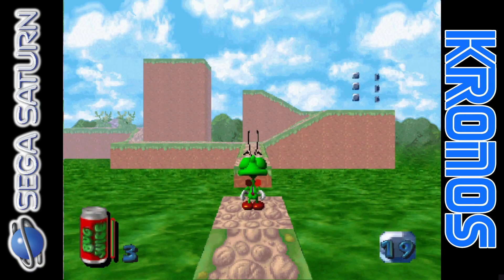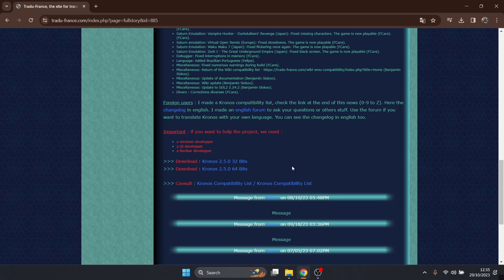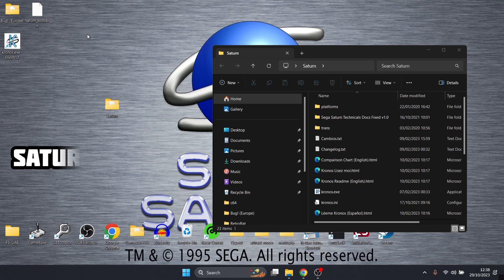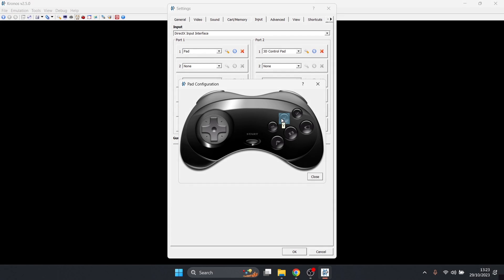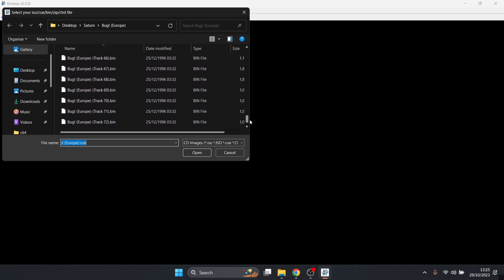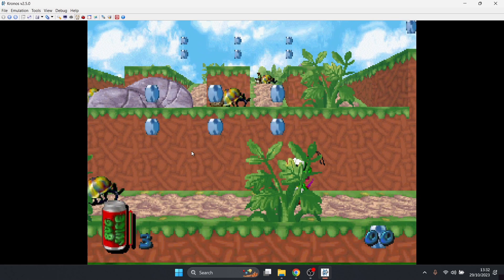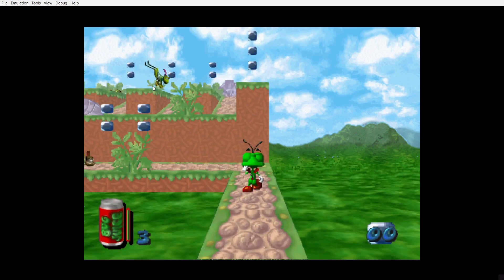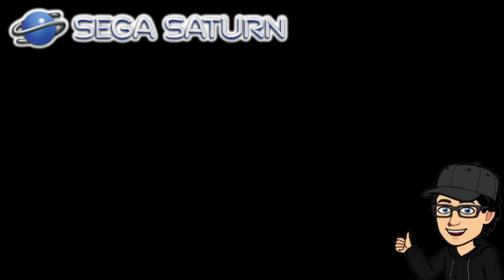Kronos - Sega Saturn Emulator Setup Guide + Best Video Settings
Today, we are checking out the awesome Kronos emulator that supports Sega Saturn games (Download link below). I will show you various settings including how to load games, controller settings, amd finally some video settings.